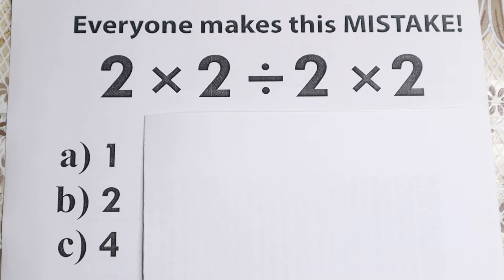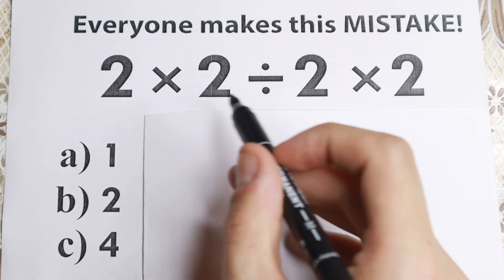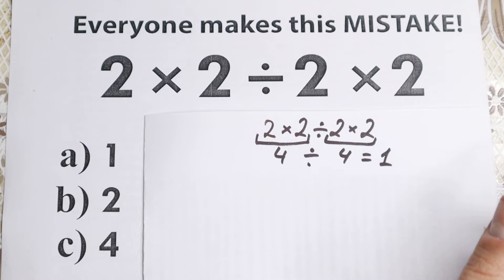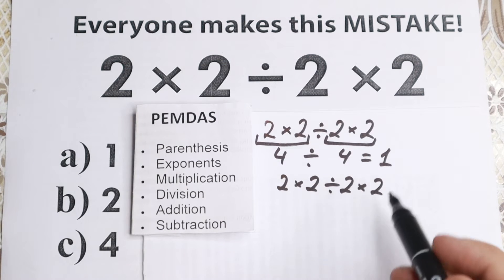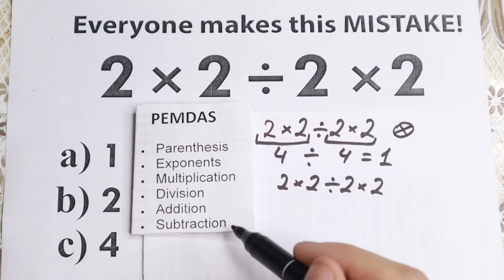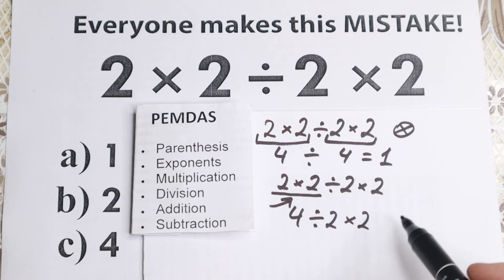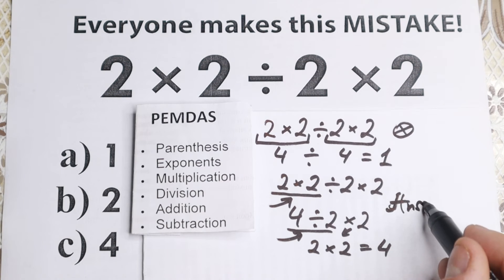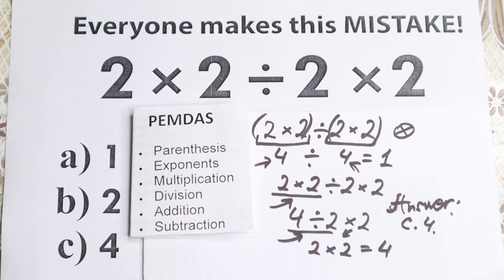2 × 2 ÷ 2 × 2 = ❓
Many will think they did this RIGHT, but. A correct answer explained by mathematician. Just learn this basic math concept.